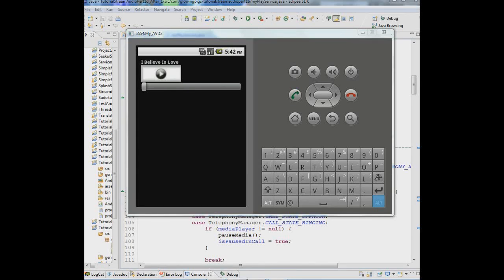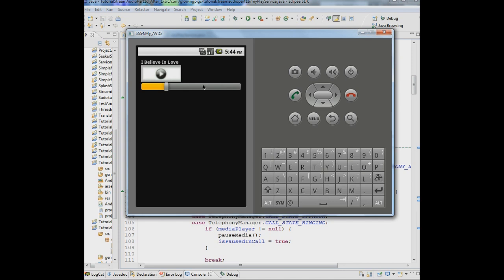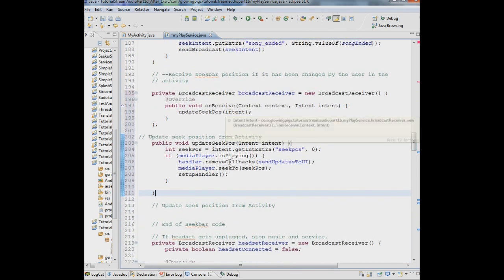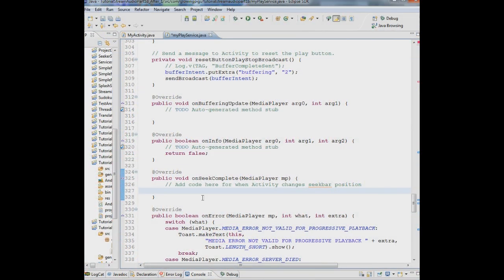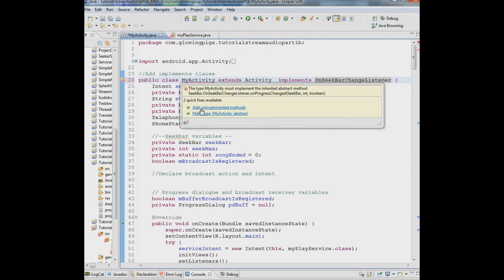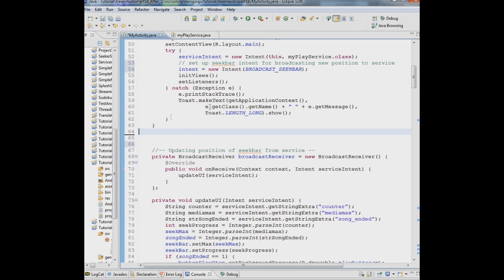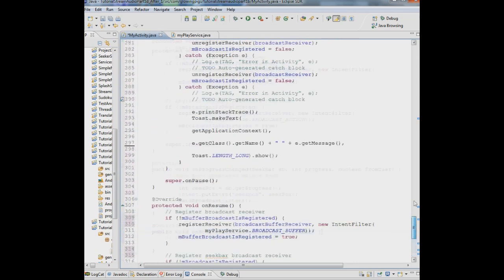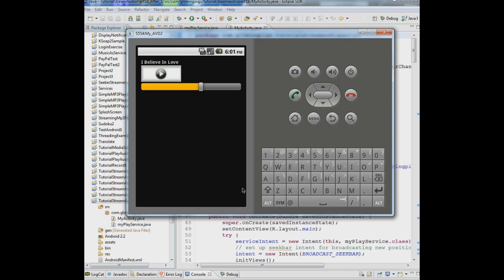Android Tutorial 9 - Positioning Within Streaming Audio Based On Seekbar Position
This is the ninth and last in a series of tutorials showing how to code an app that streams music in a service.  This tutorial shows how to respond when a user moves the seekbar to a new position.   It includes code to send the seekbar position from the activity to the service, to move to the new position in the audio designated by the seekbar, and then to continue playing the audio from that new position.  This is a continuation of Tutorial 8, so please view that tutorial first.